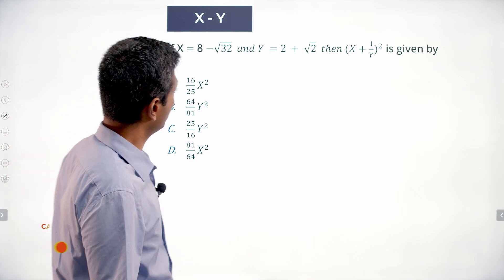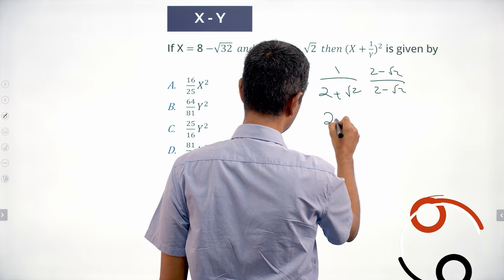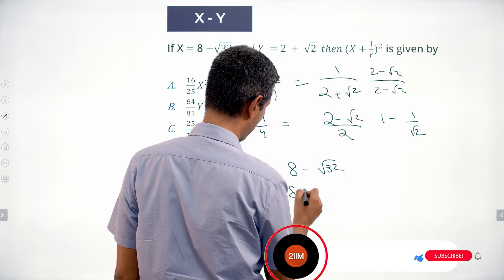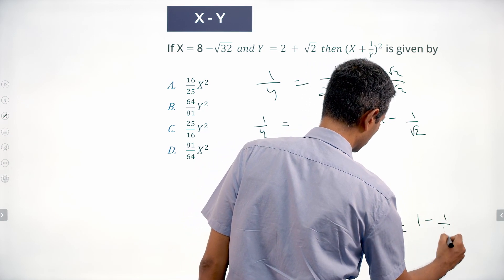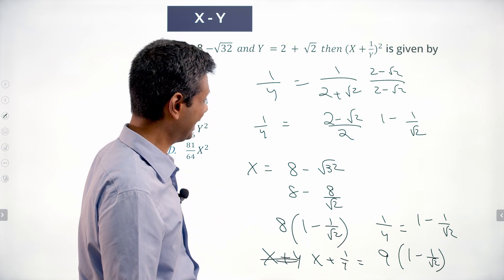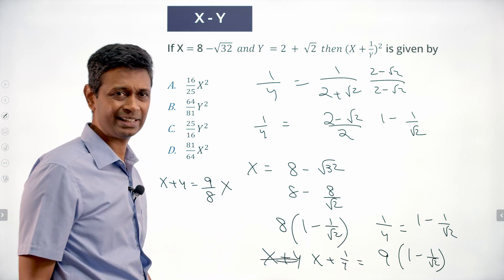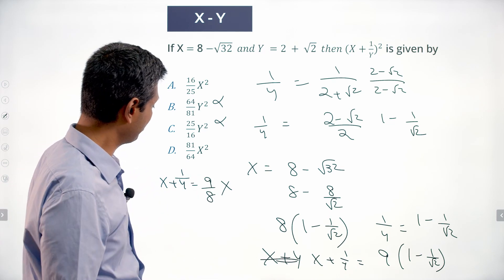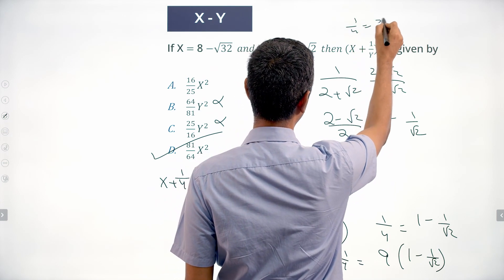IIFT 2019 Solutions Quantitative Aptitude | X-Y | Question & Answer | 2IIM